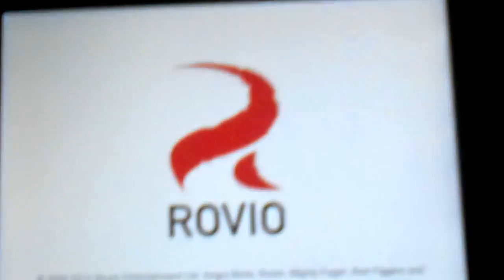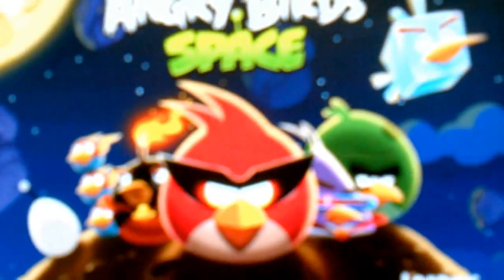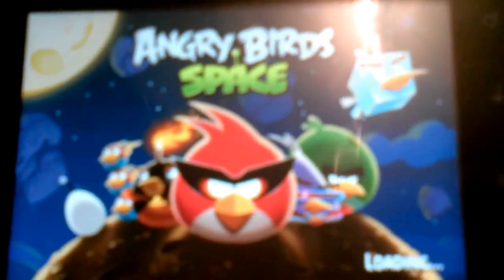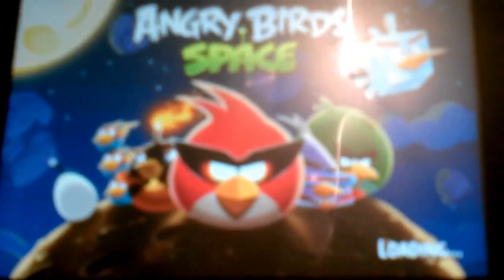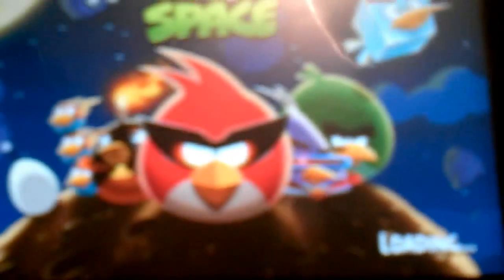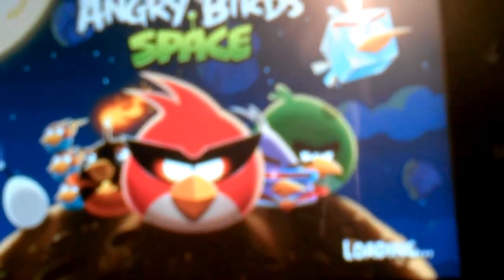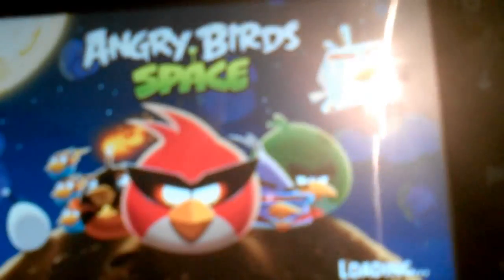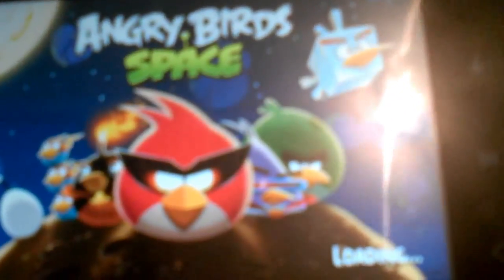Angry birds space review